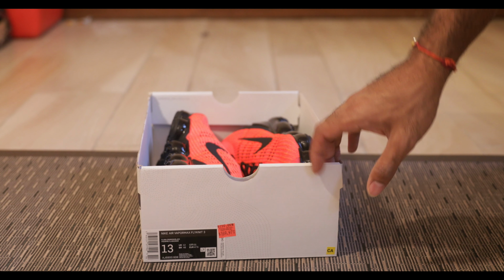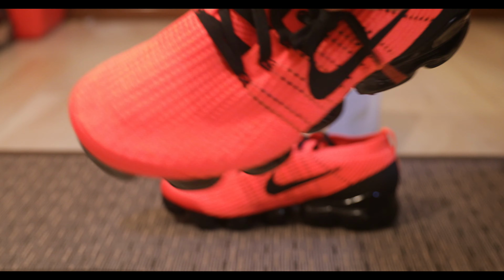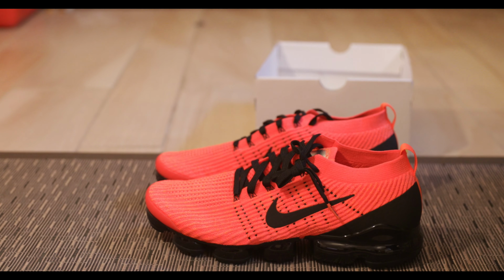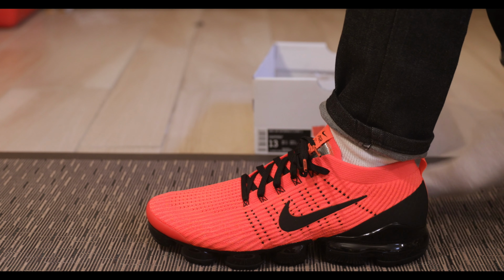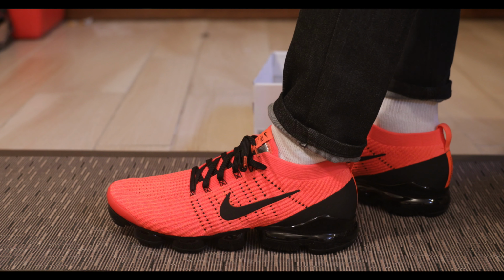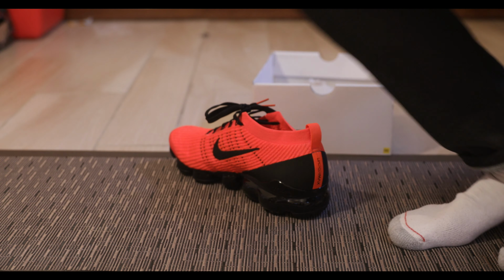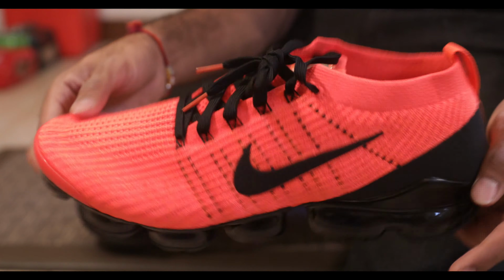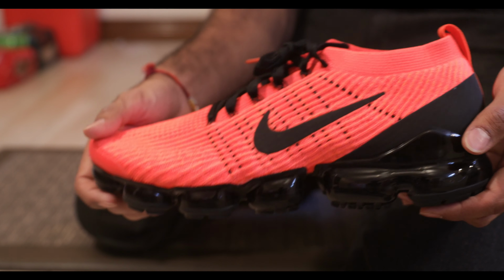Nike Air VaporMax 3.0 Flash Crimson Unboxing and On-Foot Review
If you are interested in joggers, check them out here:
USA:

If you are interested in scotch and soda denim check it out here: